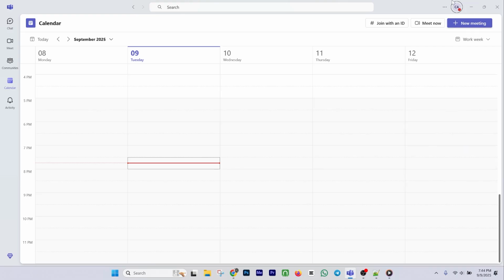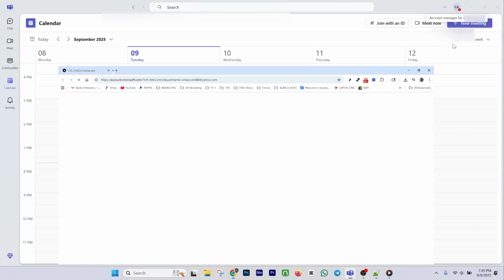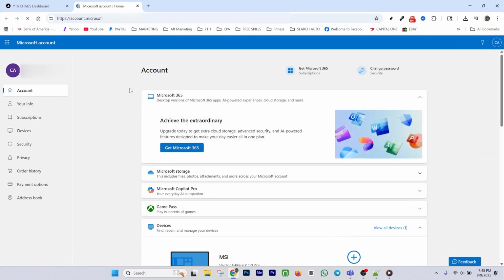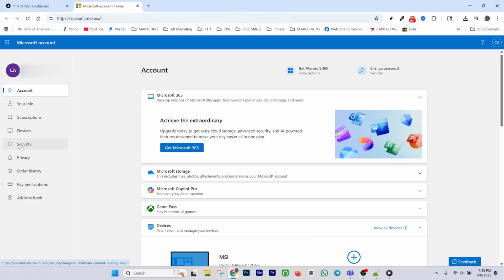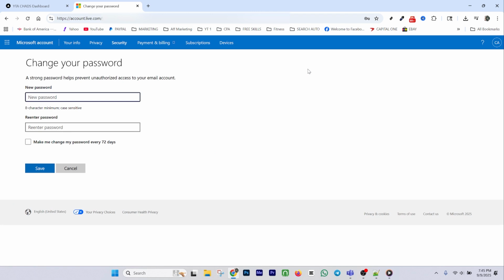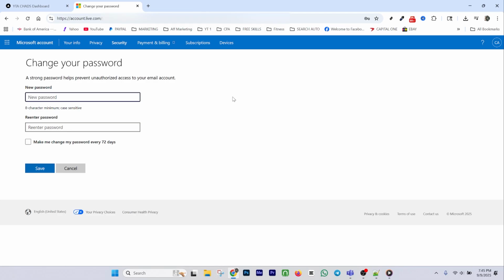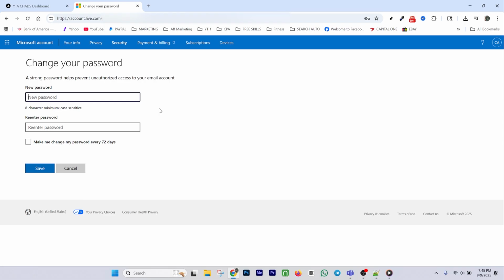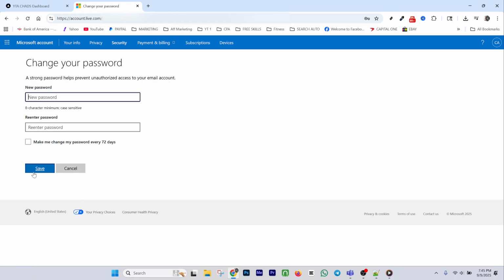How to Reset and Change Your Password in Microsoft Teams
In today's video i'm going to show you how to reset and change your password in microsoft teams, easy and simple tutorial to follow.